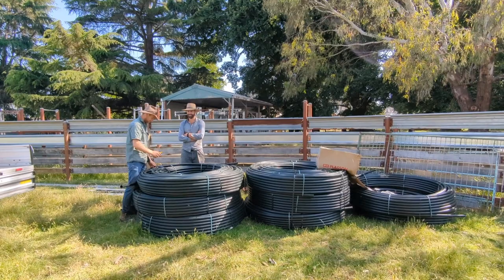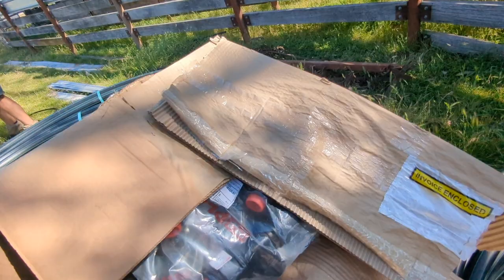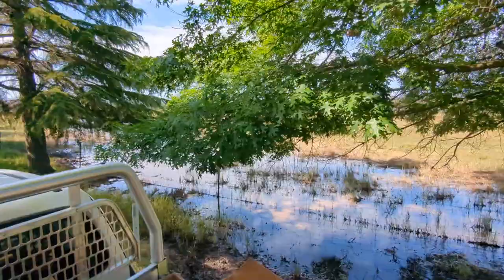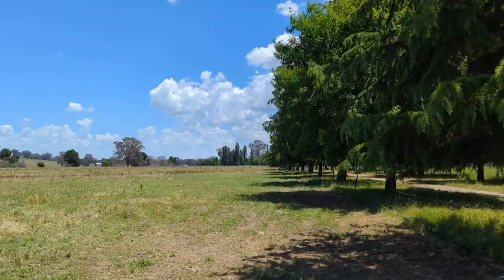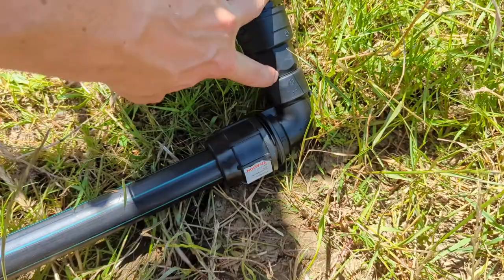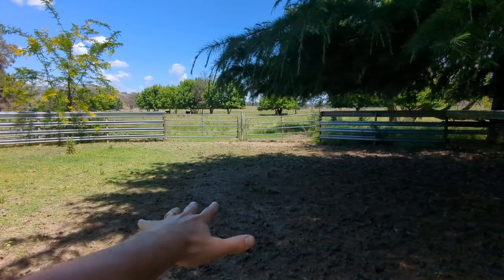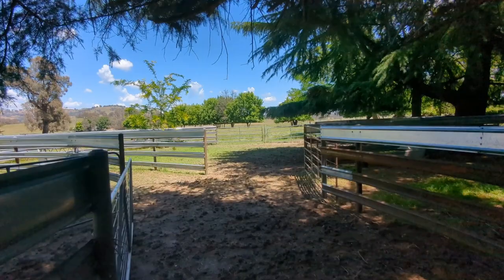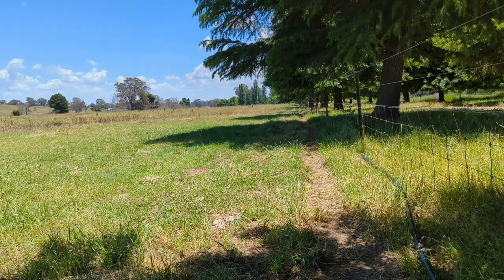Installing poly pipe on a new lease farm